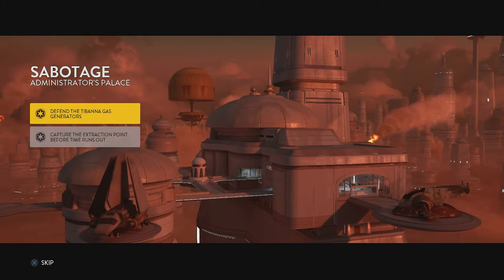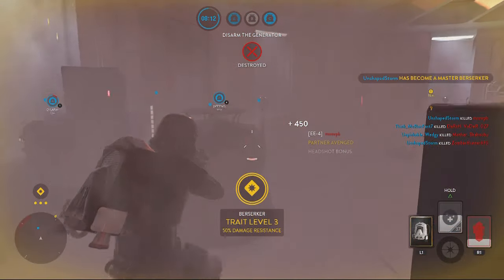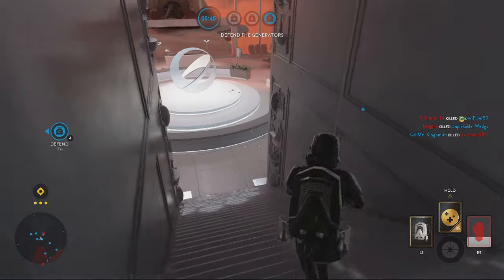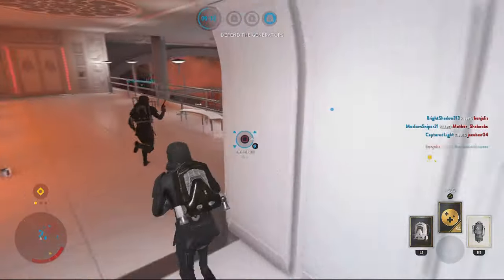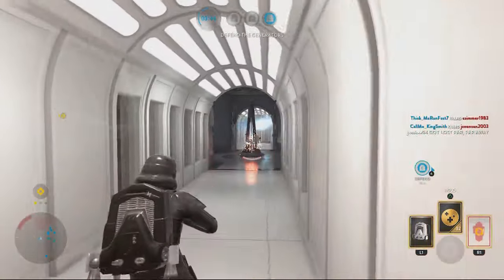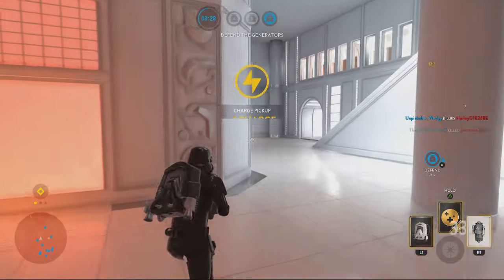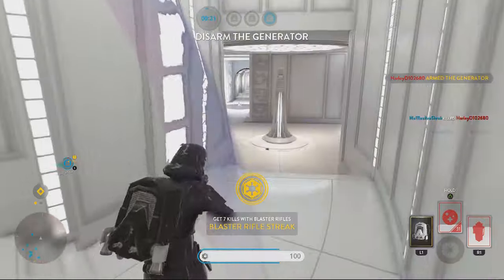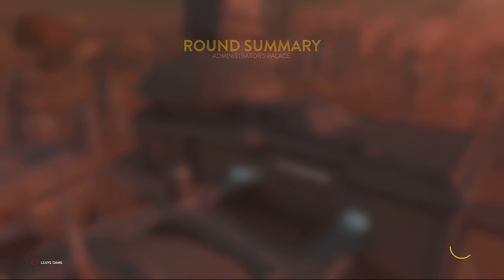EE-4 GAMEPLAY!!! NEW SABOTAGE GAME MODE ON BELSPIN DLC!!!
I'm so happy that the Bespin dlc is finally here! I really like getting in close quarters with the ee-4 because it melts people down. I hope you all are enjoying Bespin as much as I am! I hope you all enjoy the video!!!